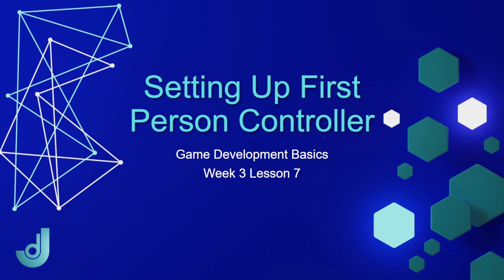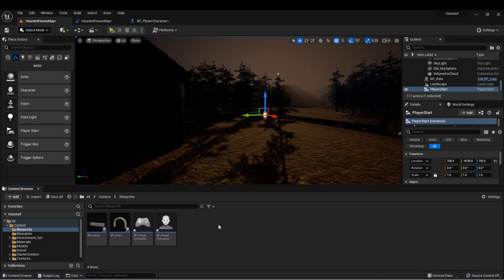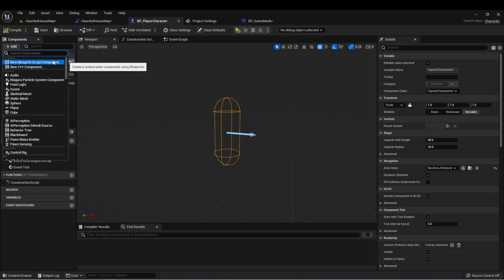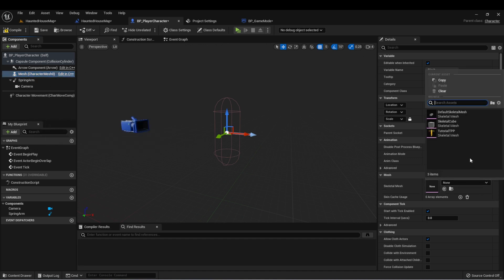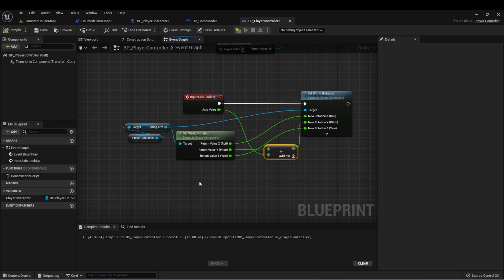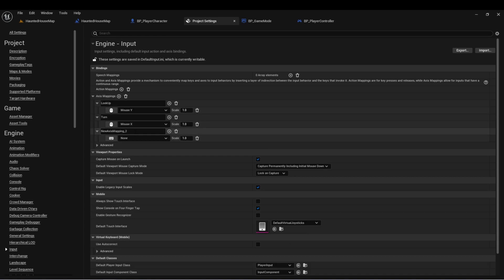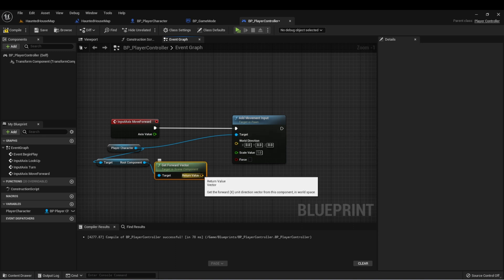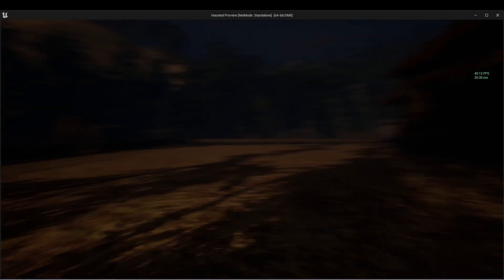Unreal Engine First Person Controller [ Game Development Basics - Week 3: Lesson 7 ]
This video is part of my course, Game Development Basics. In this video, we learn how to set up a first person controller for our project.